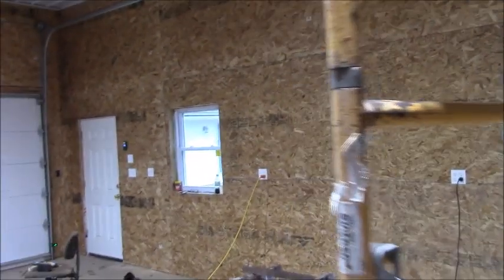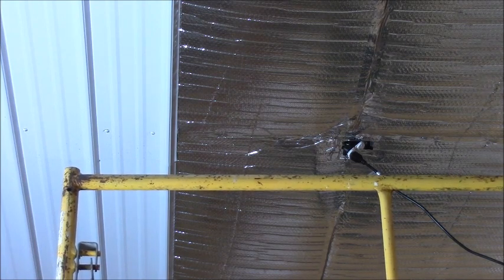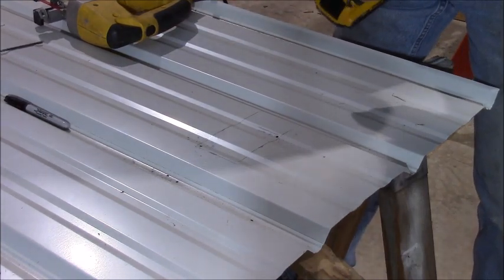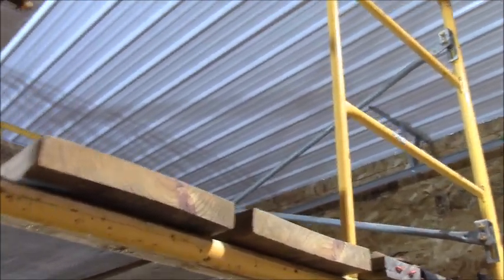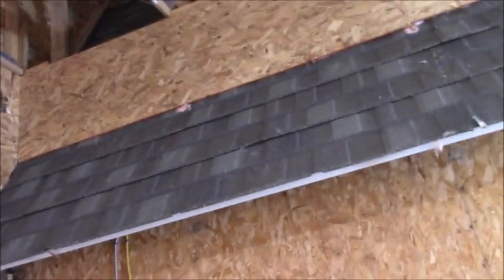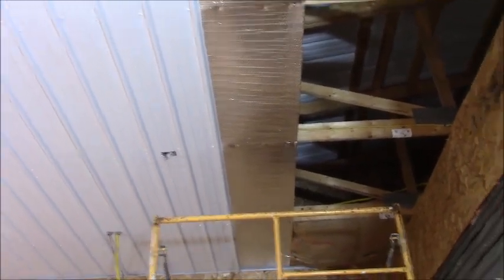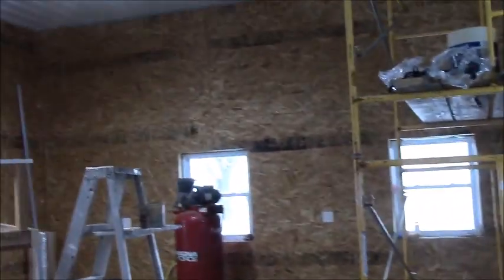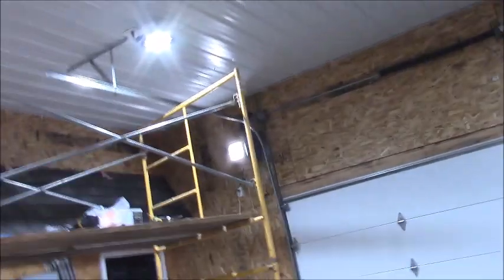Bob's Barn Workshop NEW addition part 10, steel ceiling installation complete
We finish up the steel ceiling in this episode! A drywall lift, some rolling scaffold and lots of screws!